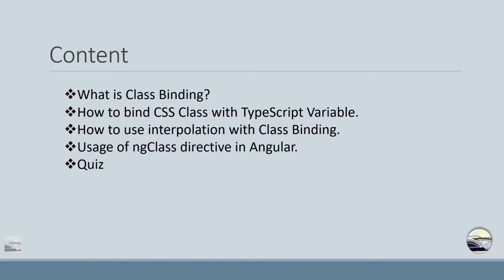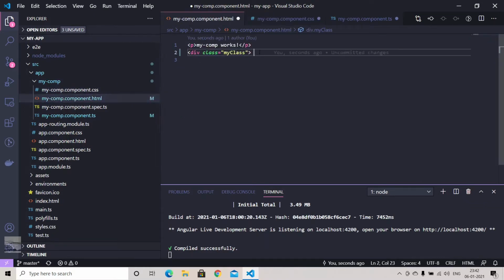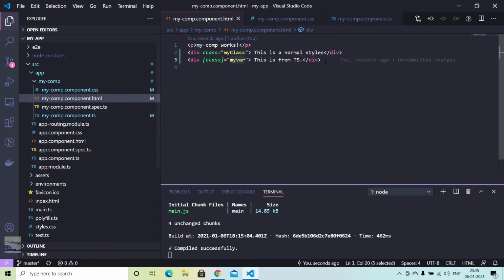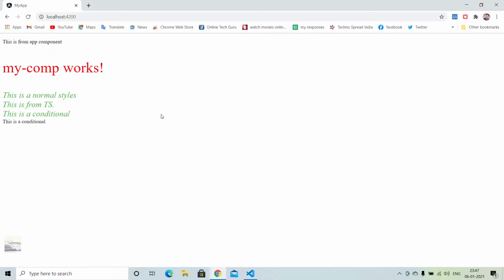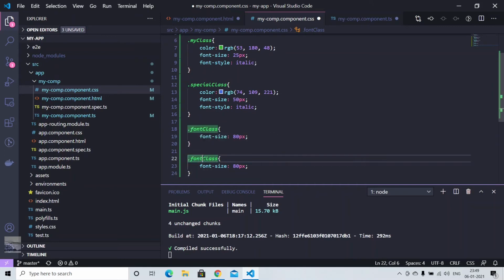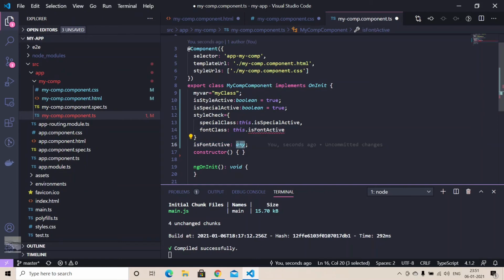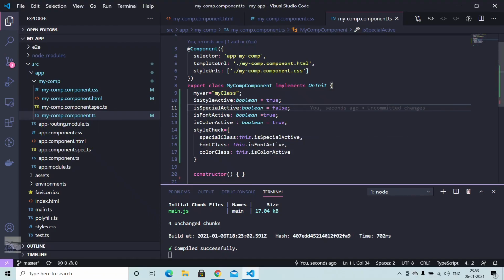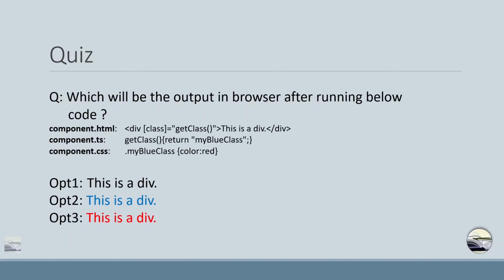Angular 11 Tutorial - 5 | Class Binding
Content
What is Class Binding?
How to bind CSS Class with TypeScript Variable.
How to use interpolation with Class Binding.
Usage of ngClass directive in Angular.

Please add your queries in comment section and like this video.